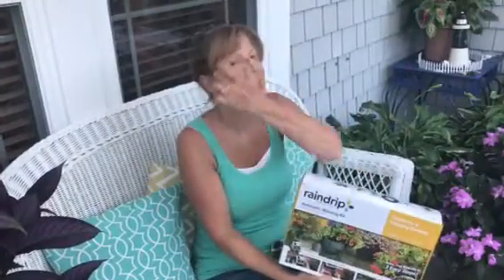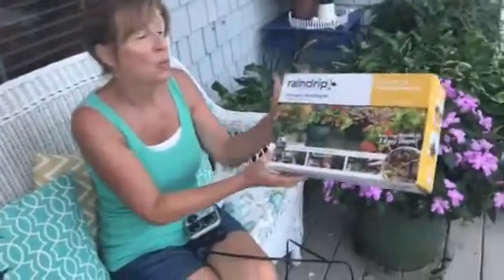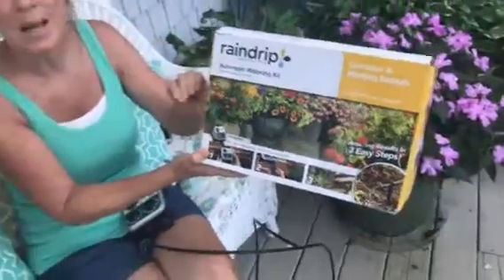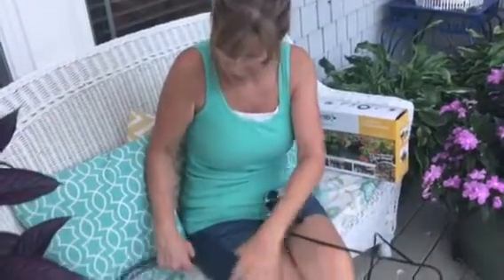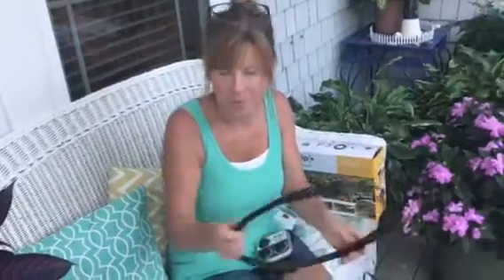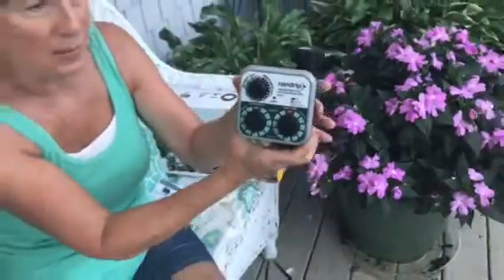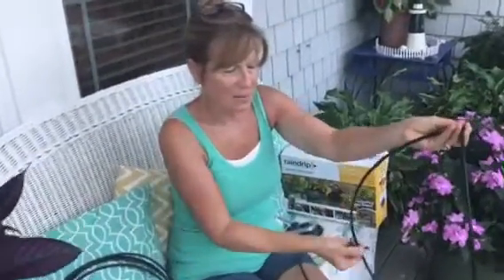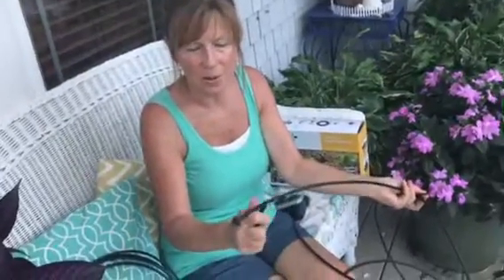Tips on Automated Drip System!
How to cut, install T-fittings, drip nozzles and security stakes for you system. So simple as you set out your plants. Make sure to follow directions in your pkg.